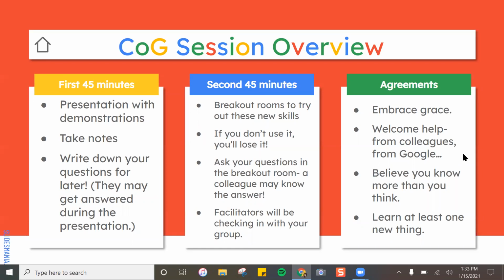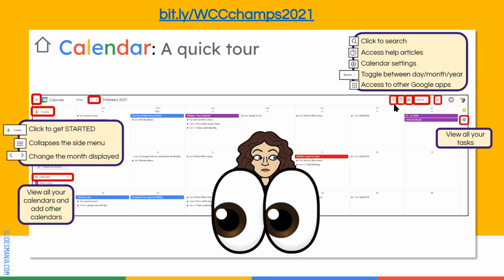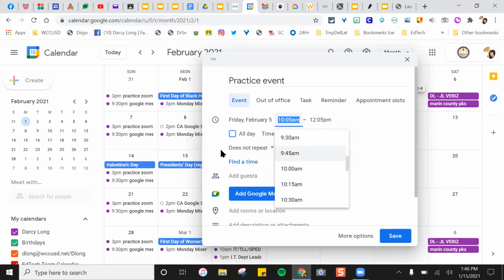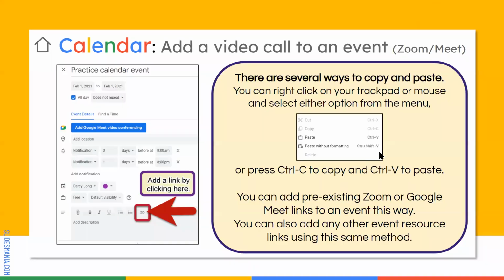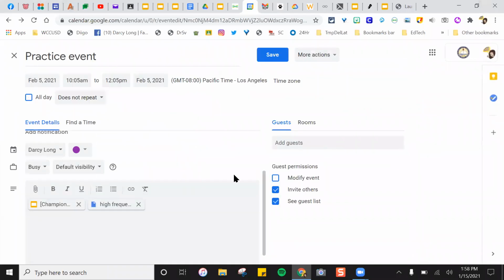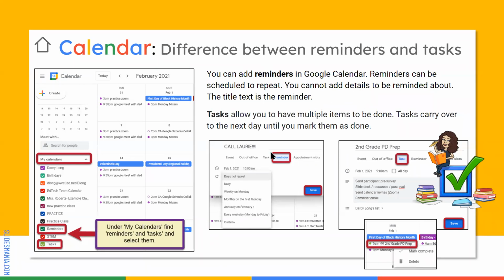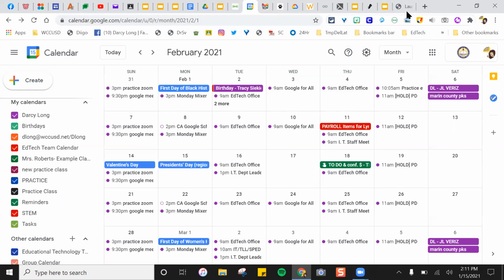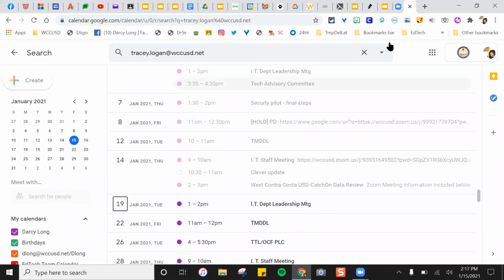Basic Calendar (from Champs of Google) 1.15.21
The following skills will be covered in this video:
Google basics
A quick tour
Create an event
Adjust the time on an event
Add a notification for event
Add a video call to event
Add an attachment to an event
Inviting others to an event
Difference between reminders and tasks
Searching your calendar